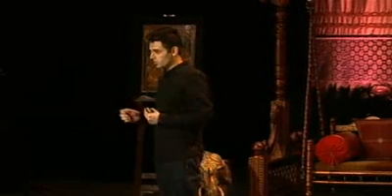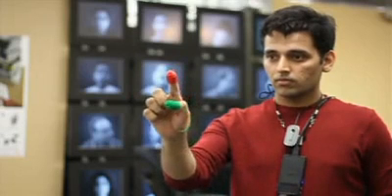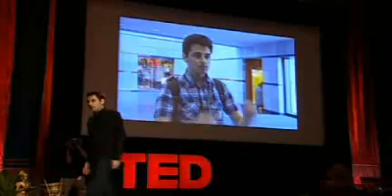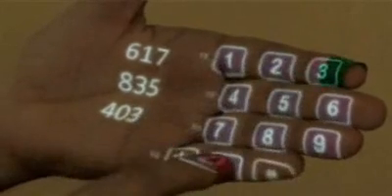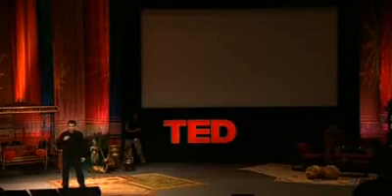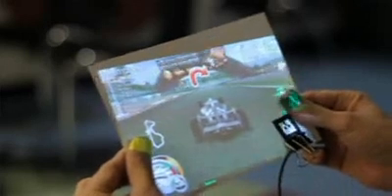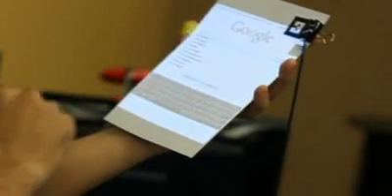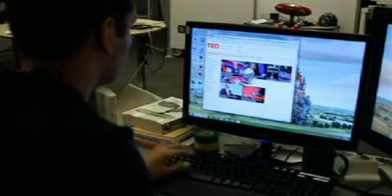ted india by PRANAV